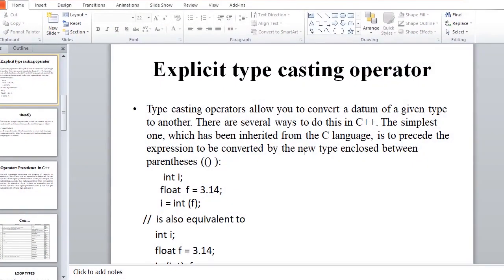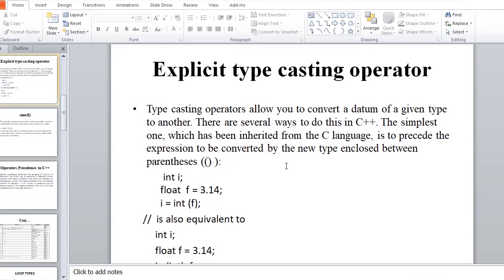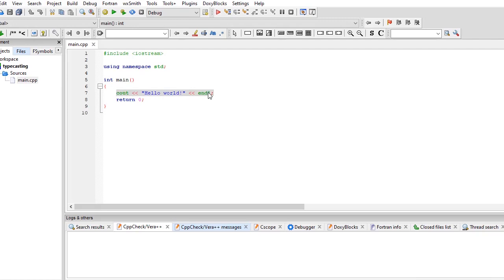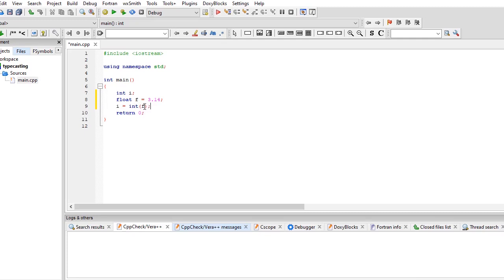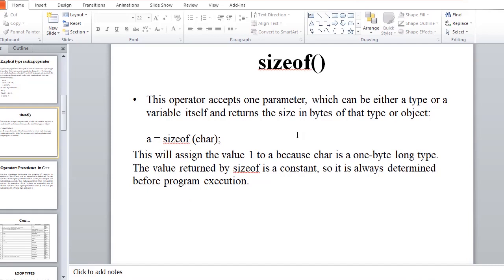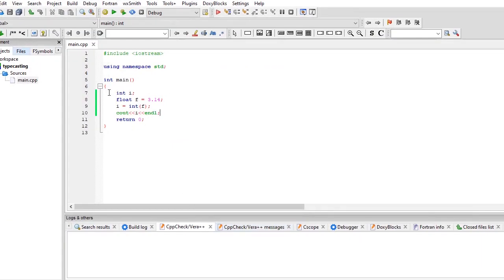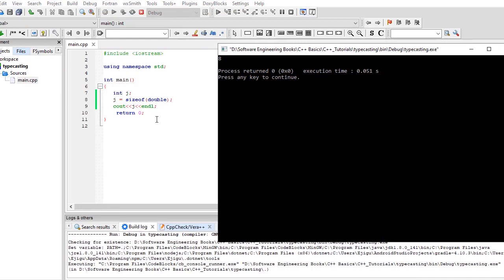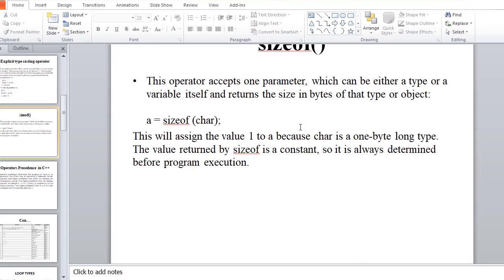C++ Programming Tutorial for Beginners Amharic Lecture19 | Explicit type casting and sizeof() in C++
Type casting operators allow you to convert a datum of a given type to another. There are several ways to do this in C++.
 Sizeof() operator accepts one parameter, which can be either a type or a variable itself and returns the size in bytes of that type or object: